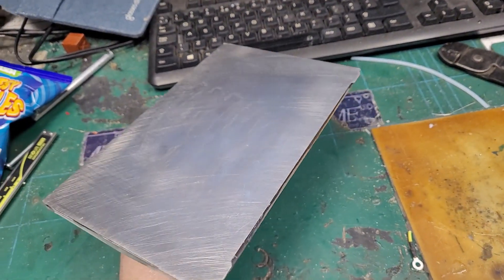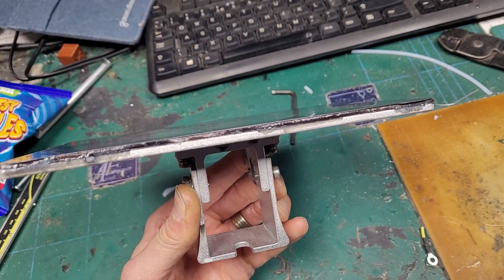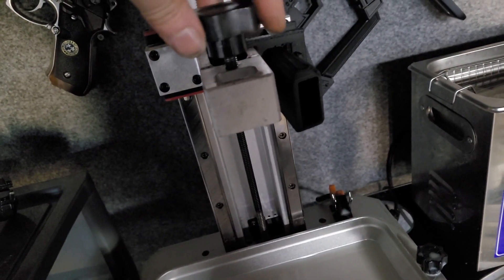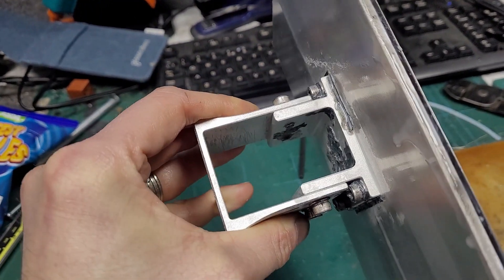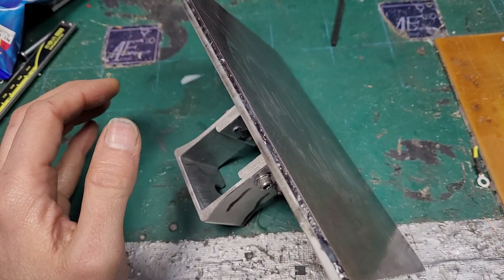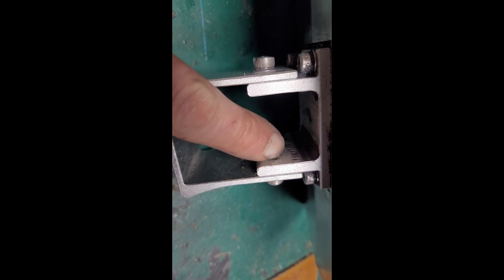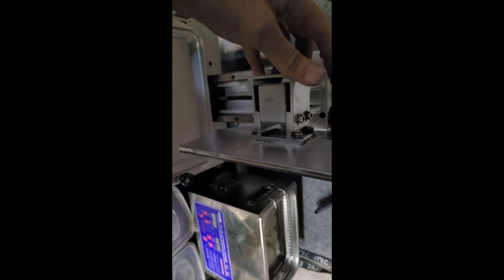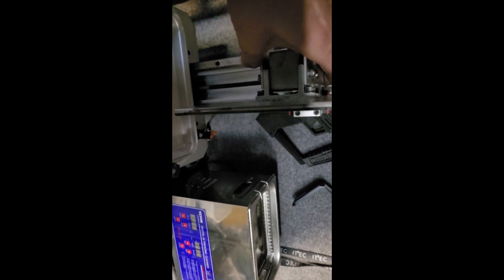Anycubic Photon Mono x 6k - quick and easy resin drain mod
Simple mod to the build plate mount to creat easy to use resin drain